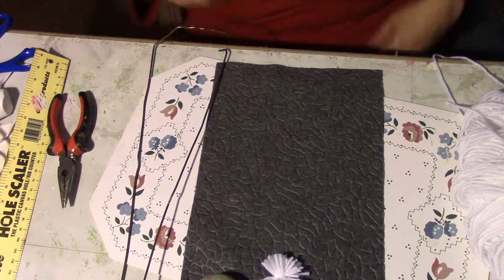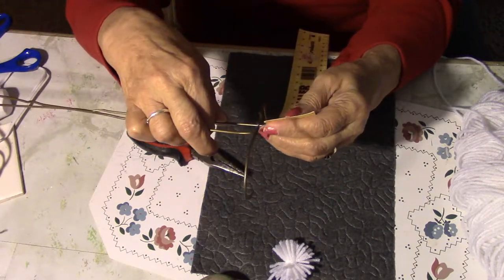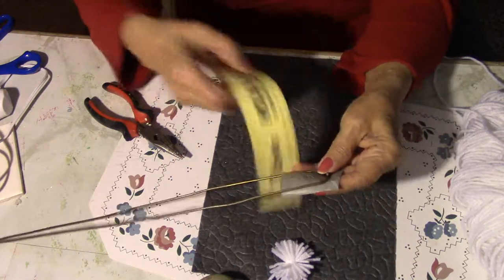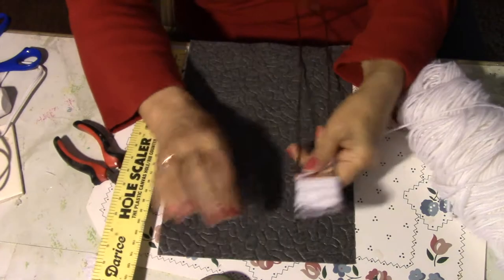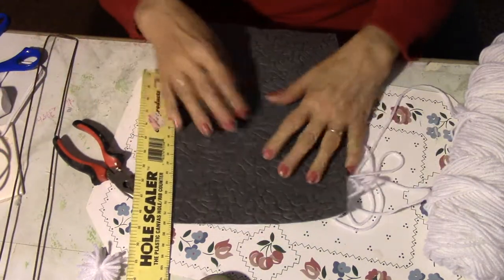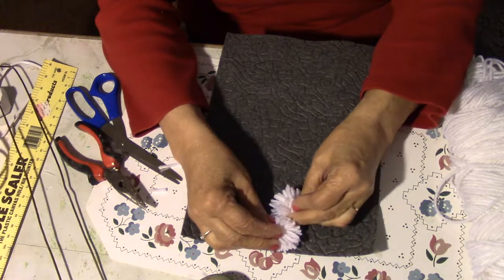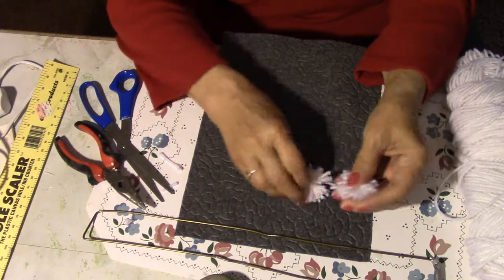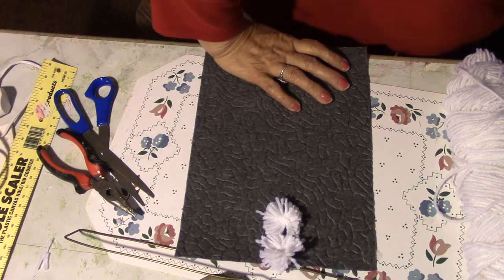MVI 0349The tool I made to make a shag rug.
I show how to make a tool, and  how to make a shag rug.How to use the tool.